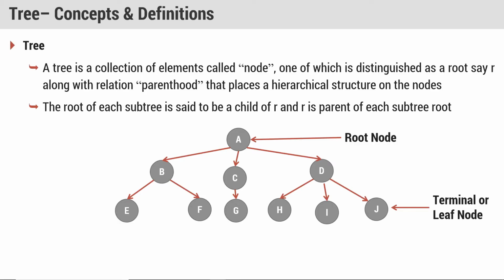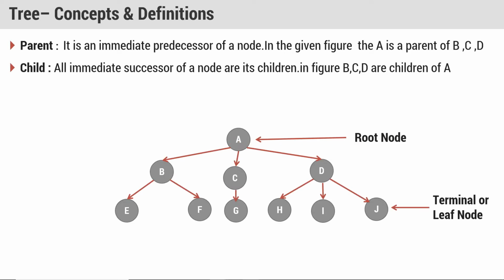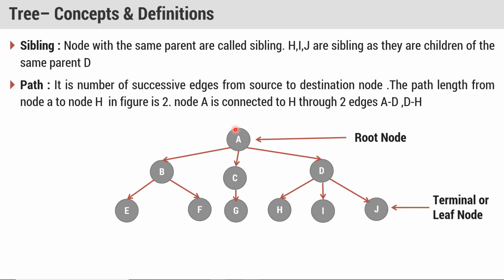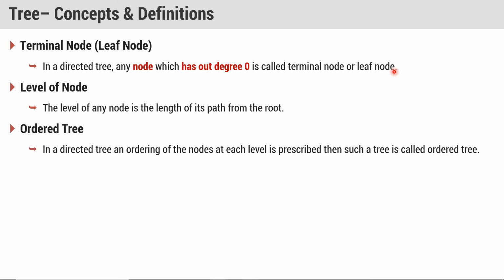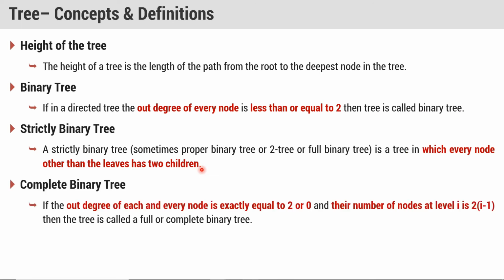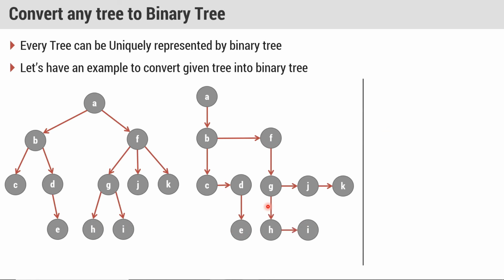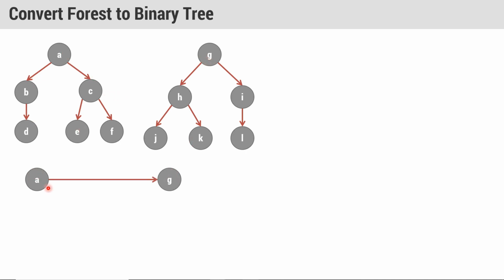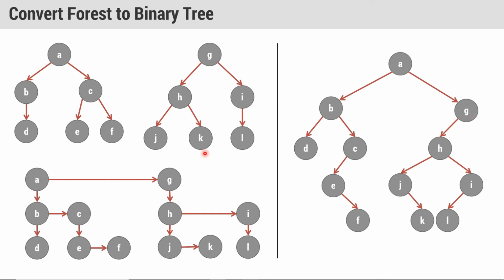UNIT 3 Tree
Tree definition and concepts,  Representation of Binary Tree